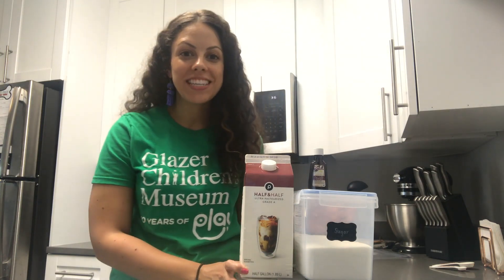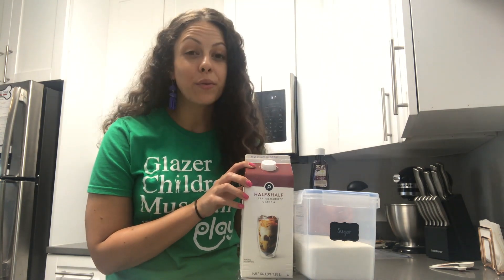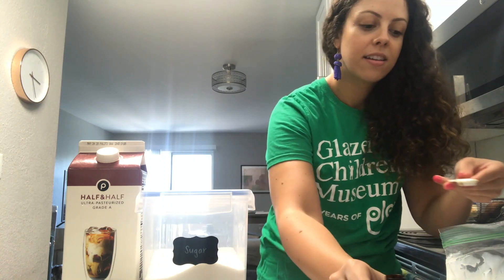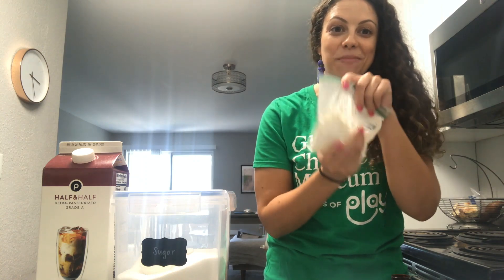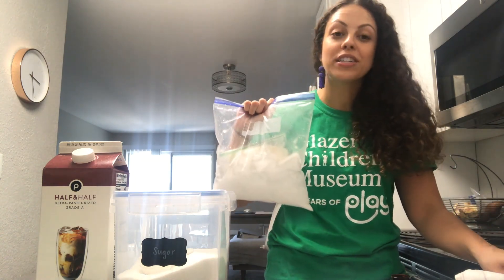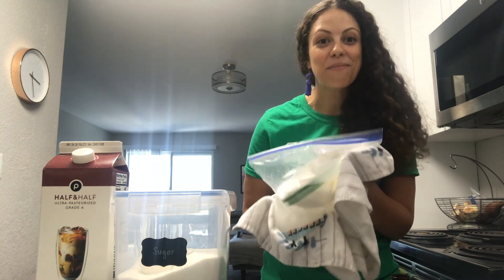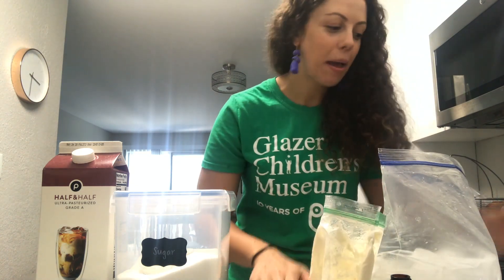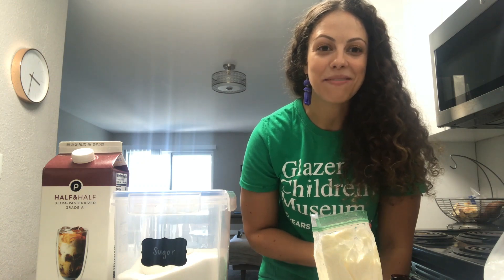Make Ice Cream In A Bag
Join GCM Team Member Emily in making ice cream with only five ingredients you probably already have at home! For the ice cream activity sheet that goes with this video